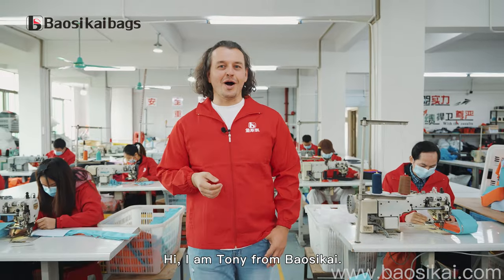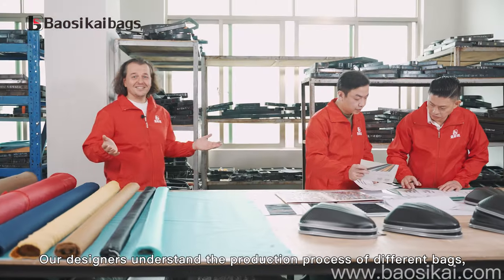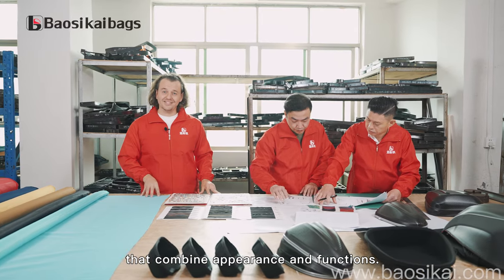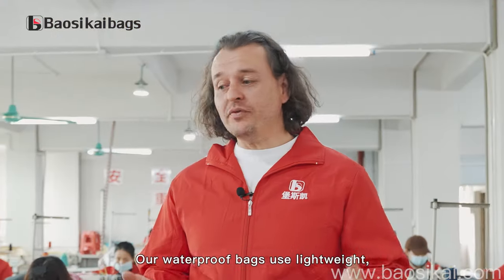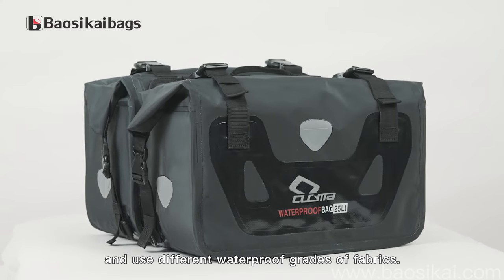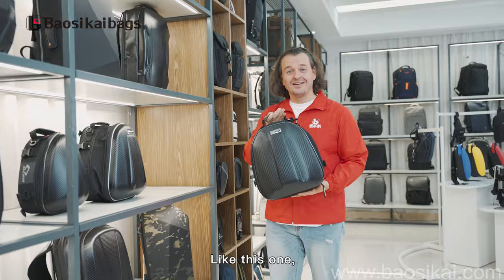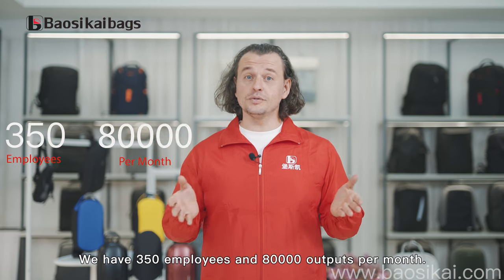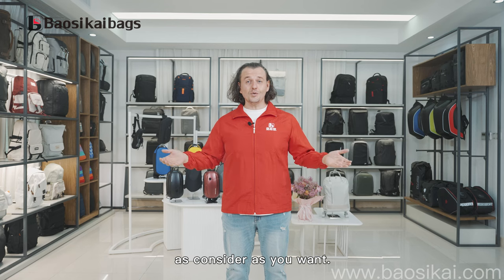Baosikai Bags | Motorcycle Luggage Bags Manufacturer - Bicycle Bag, Waterproof Bag, Travel Bag, etc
Guangzhou Baosikai bags Co., Ltd. was founded in 1990. The main factory is located in Shiling Town, Huadu, Guangzhou, the capital of leather goods in China. We have 350 employees and a monthly sales of 80,000. There are also many strategic partner factories, and cooperate with In cooperation with many well-known design companies in China, we can provide one-stop service for designing different styles of bags for global customers. It is a factory integrating luggage design, R&D and production.

With more than 30 years of luggage manufacturing experience and technology, we have an experienced team to provide professional OEM consulting and ODM product design services to our customers. Our designers are very familiar with the production process of different styles of bags, from pattern making, sewing skills, to final molding and related technical standard requirements, and can design bags of different styles that combine appearance and function.
The processed products include: motorcycle bag series, bicycle bag series, waterproof bag series, sports outdoor bag series, trendy men's and women's bag series, student bag series, luggage bag, travel bag, business bag series, etc. We provide one-stop service from product development, material procurement, production, testing, quality control and export logistics arrangements.

With our expertise, we know how to support you in product development from concept to successful market. We not only have advanced computerized pattern system and laser cutting machine, but also a number of top-level production equipment, and the stock material suppliers come from Taiwan, Japan, South Korea, Germany and other places. With its excellent product quality, advanced design taste and exquisite production technology, it has won the trust of customers in Europe, South America, North America, Asia and other countries and regions.